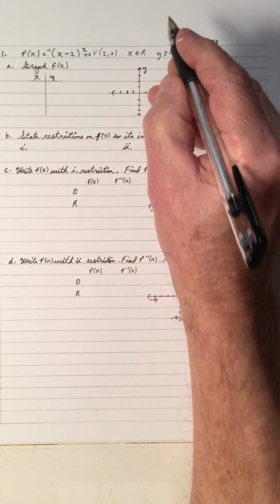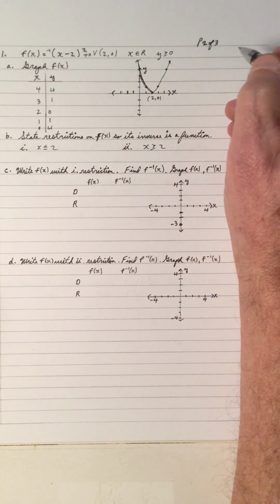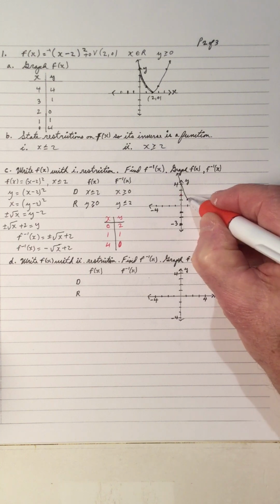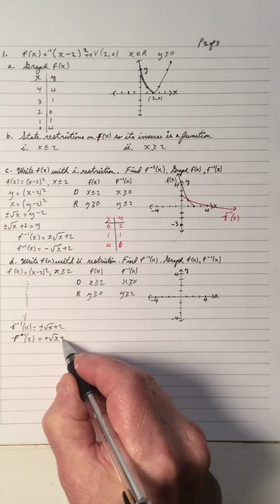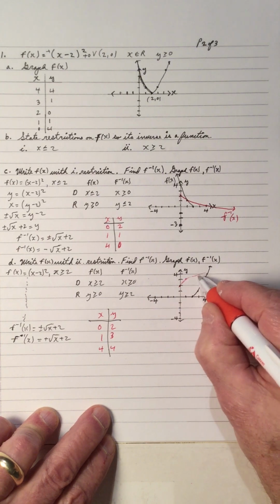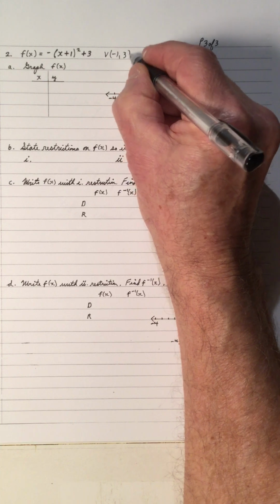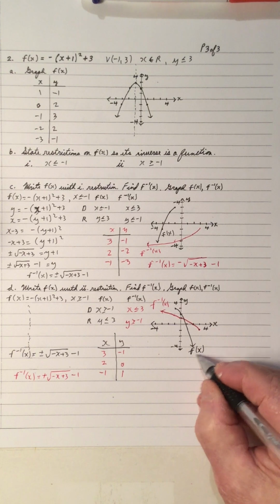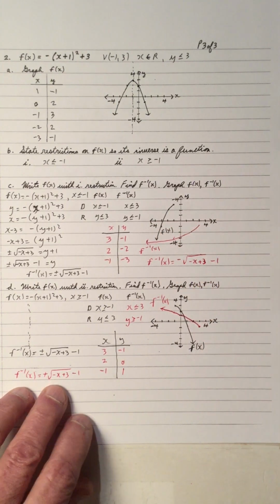Place Restriction(s) on Function so that Inverse is Function - Part II